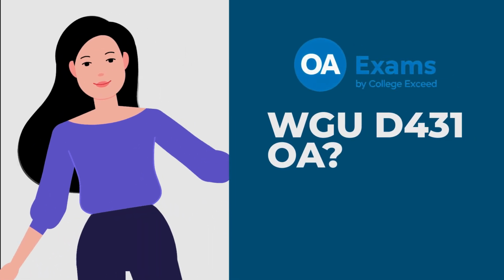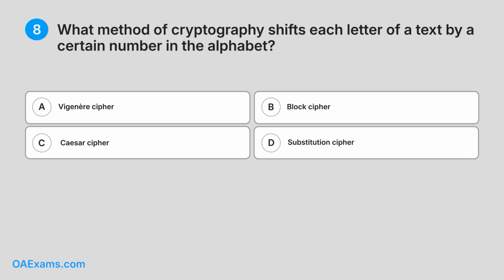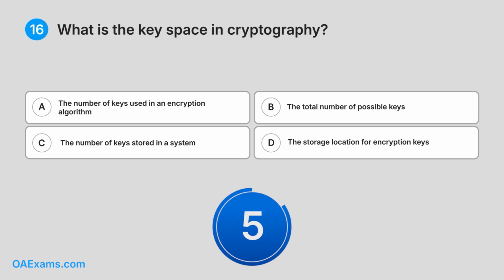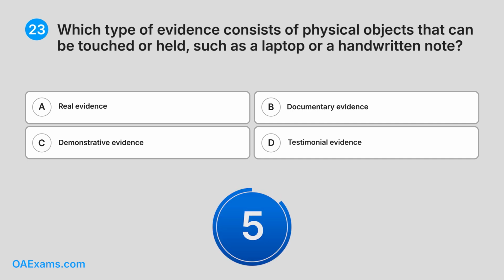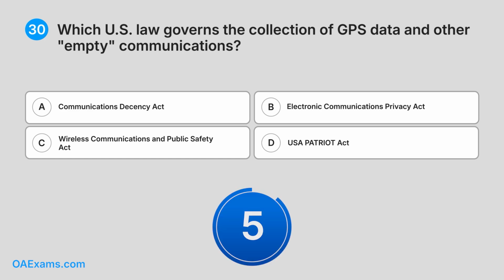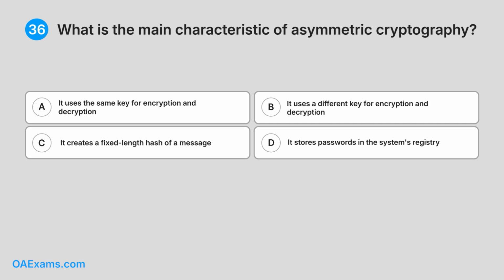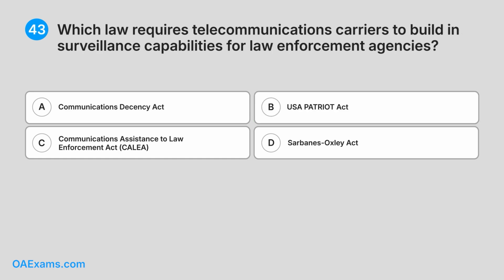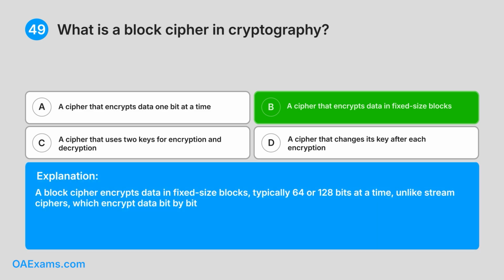Pass WGU D431 OA – Real-Style Questions with Detailed Answer Explanations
Ace your WGU D431 Objective Assessment in 2025 with these complete practice guide! This video is designed to navigate you through the WGU D431 module, equipping you with essential information, strategic insights, and practical tips to boost your confidence and performance. We've compiled 50 exam aligned questions to boost your confidence and preparation. | OAExams | oaexams.com | WGU | D431